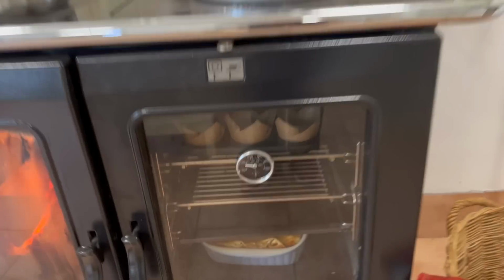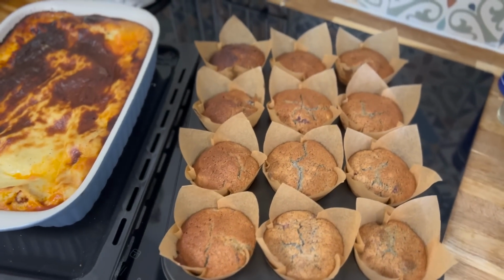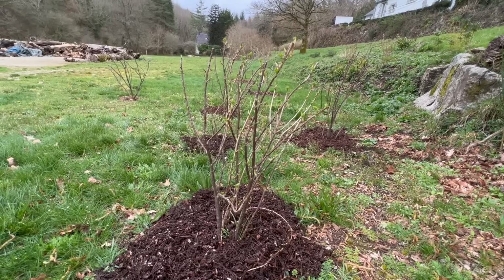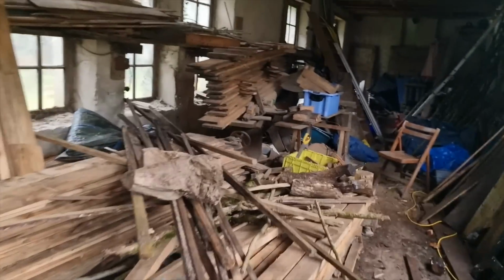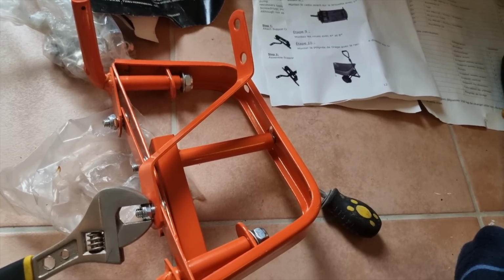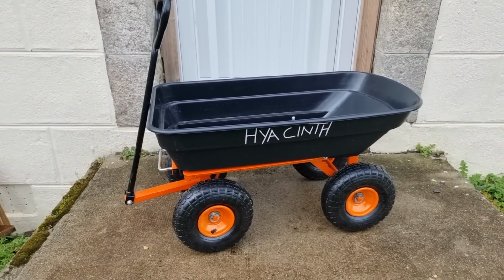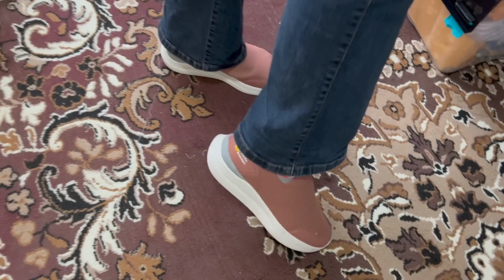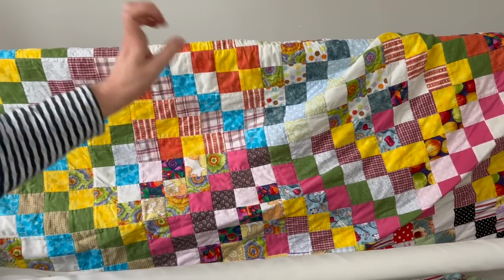A Frugal Day in The Life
It's wet and windy in Brittany. We show you what we get up to in the rainy season.

Equipment used
Camera  : iPhone

Apple iMovie*